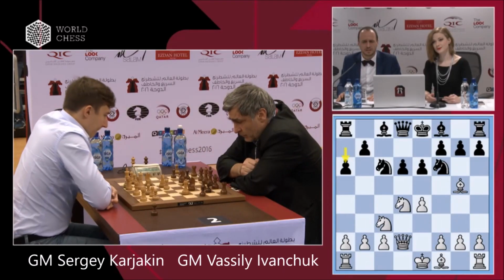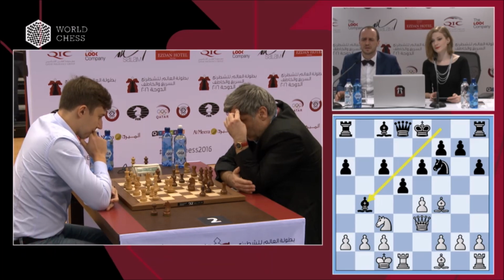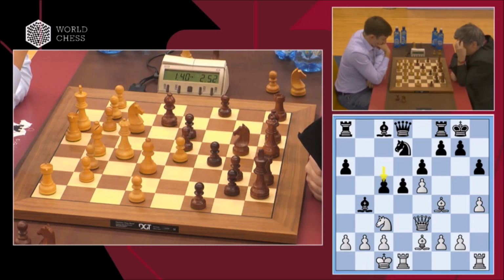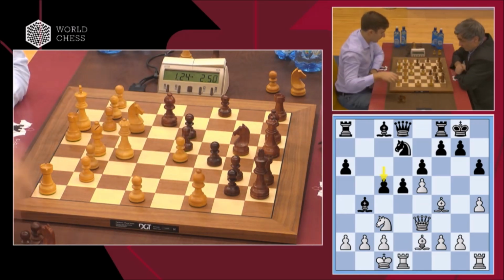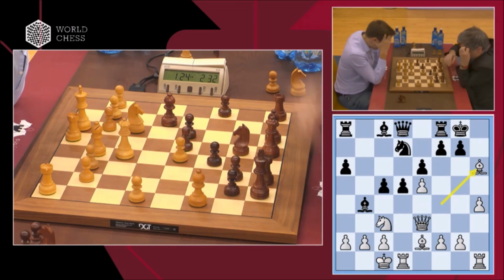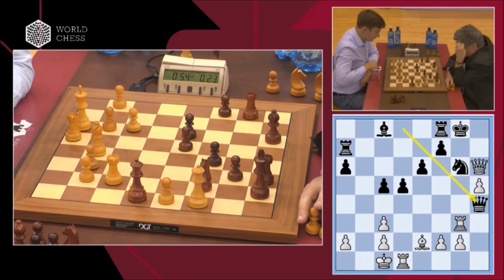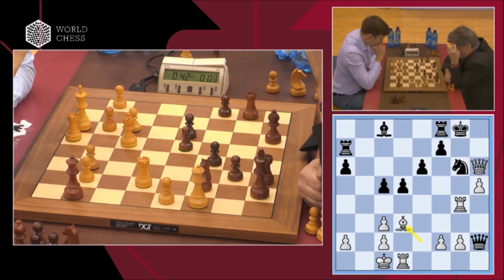S. Karjakin - V. Ivanchuk. Blitz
World Blitz Chess Championship, Doha 2016. Round 17. 1-0
Commentators: GM Evgenij Miroshnichenko, IM Anna Rudolf